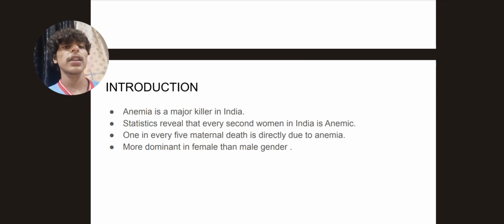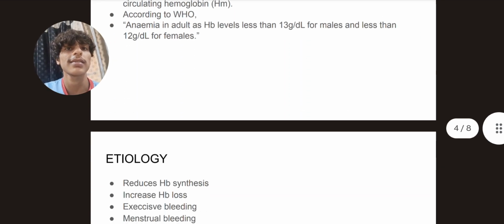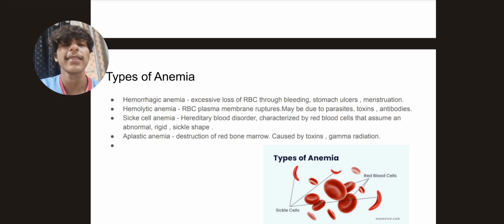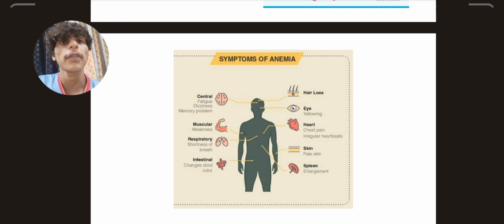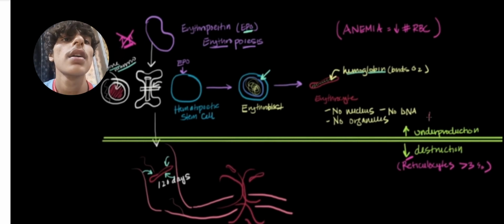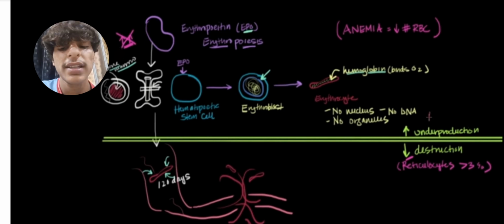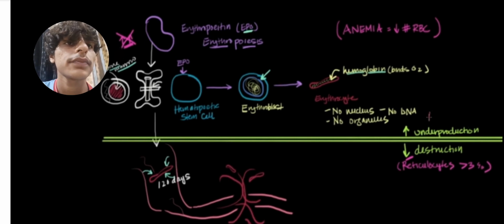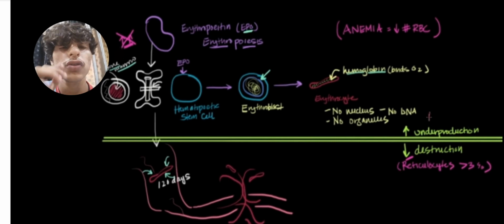Proper explanation for Anemia 🩸